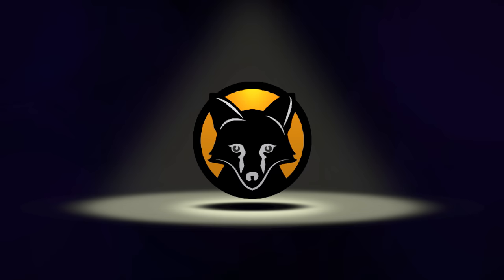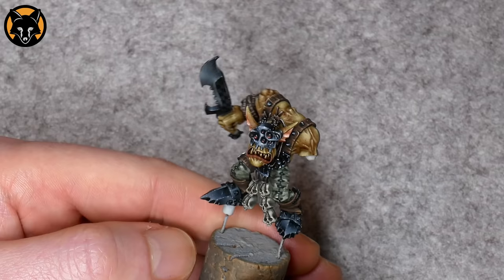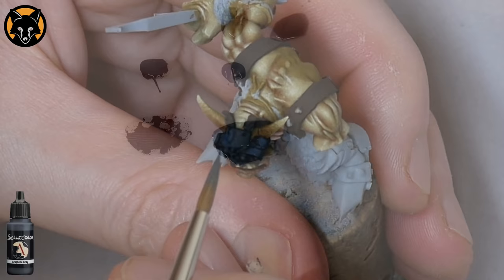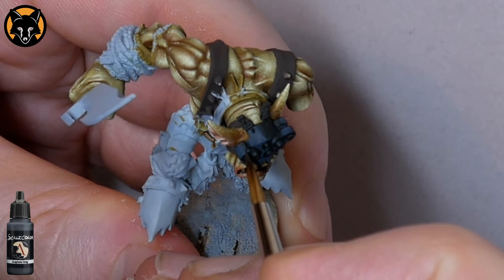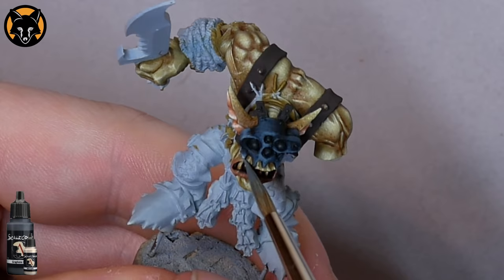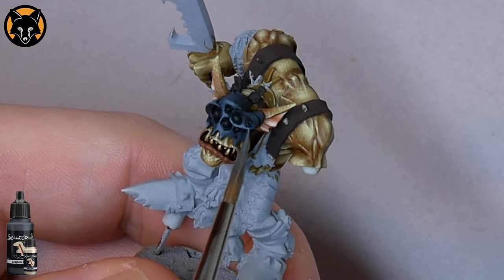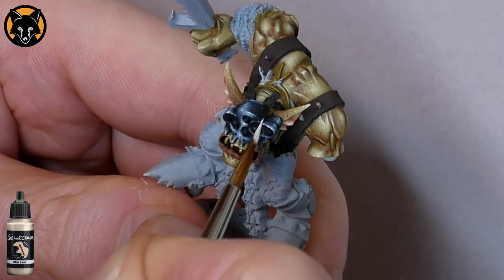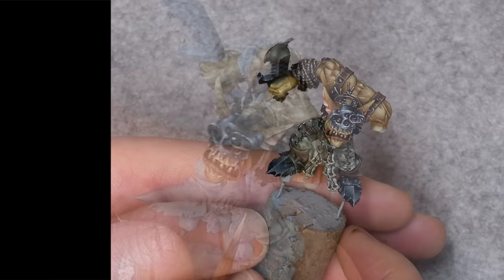Snikrot And The NON METALLIC METAL OF DOOM!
Indiana Snikrot, a legendary Orkhaeologist, finds himself on my channel, where a bungling painter bestows him with Non Metallic Metal, stolen from an evil Space Marine.

Cover your heart Snikrot!

In this miniature painting tutorial, I go over a fairly straightforward way to approach painting Non Metallic Metal (NMM). Even though the process isn't very complex, the result you can get with it is quite visually striking. You don't have to use a Snikrot mini from Warhammer 40k to try this out, any miniature or model with some armour on it will work just as well. I find Space Marines are one of the better models to use whenever you want to practice painting Non Metallic Metal, also known as NMM. So if you have any random models from your favourite wargaming system (e.g. Warhammer, Necromunda or Bloodbowl), grab a mini, some paints and your best paintbrush and get cracking.

I use a mix of Scale Color and Valejo paints throughout the video but you can use any paints you want. Be they from Games workshop, Kimera, P3, or Army Painter, it really doesn't matter. You don't have to use Scale75 paints if you you don't have them, or don't like them. Use whatever paint you have available. Notice I only use three paints in the entire painting tutorial. It's a good idea to get used to mixing your paints rather than relying on premixed colours. You'll get a much better understanding of how colours work, and it'll save you a lot of money and headaches in the long run.

If you're interested in learning more about how to paint Non Metallic Metal, check out some of my other videos on the topic. You might enjoy 'Boss Tier Non Metallic Metal NMM', or 'The REAL Ultimate Guide To Non Metallic Metal (NMM)'. If you're more interested in busts for display painting I can recommend watching 'How to Paint Shiny NMM Glasses and Black Hair - Porco Rosso' that will give you an idea on how to approach painting NMM on a much larger miniature. If you're just starting out with Non Metallics then perhaps check out '[Tutorial] - Dwarf Starplayer Part III (Basic NMM Gold)' for a very simple, yet effective tutorial on how to paint a Metal effect without using Metallic paints.